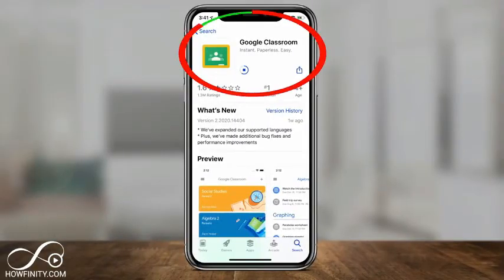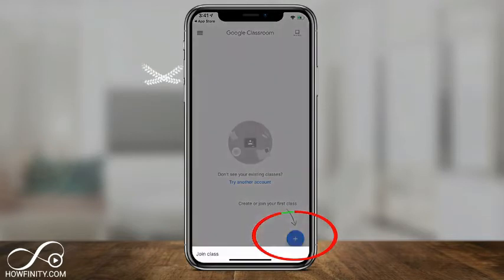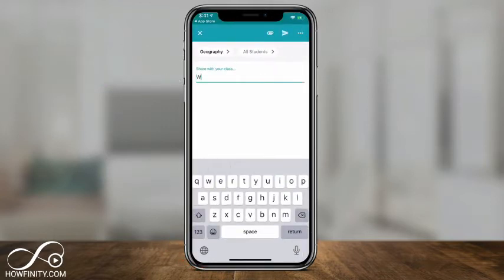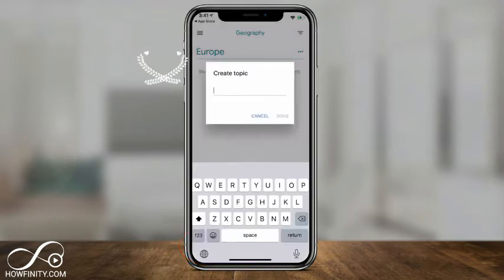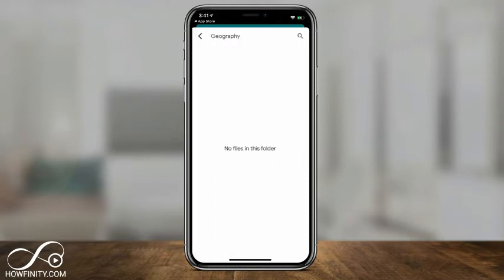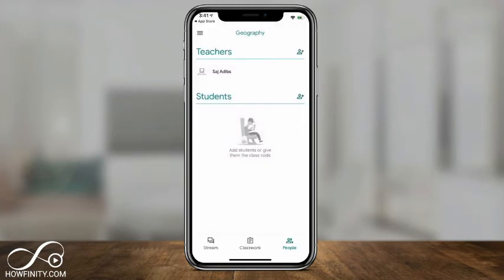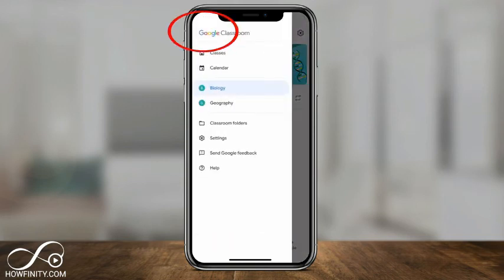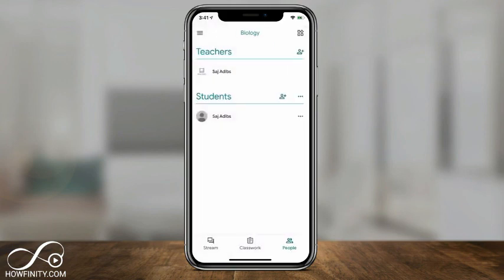ROSA GOOGLE CLASS ROOM TRAINING